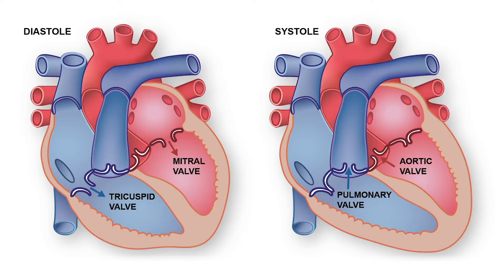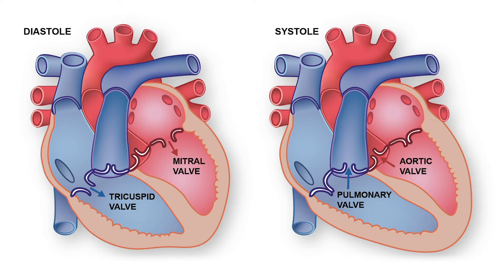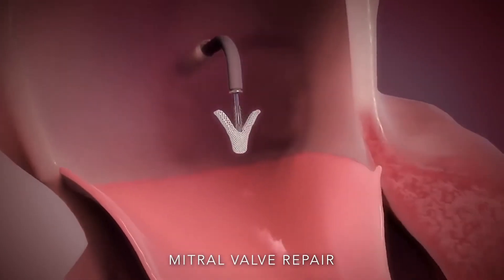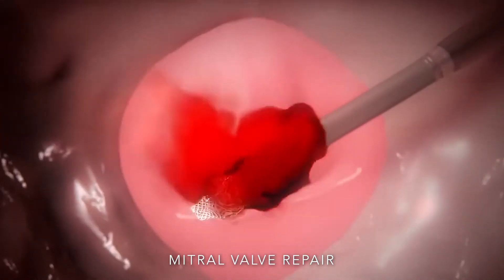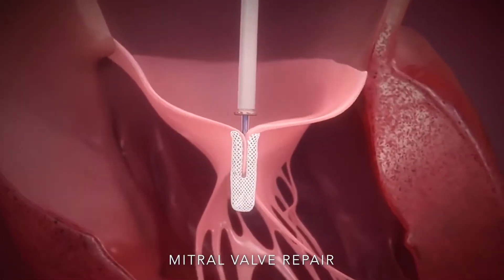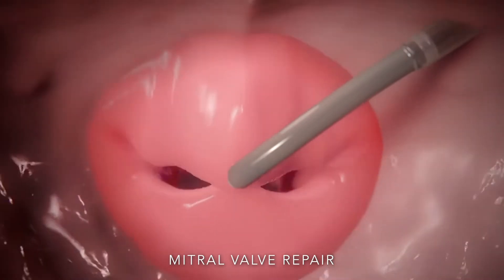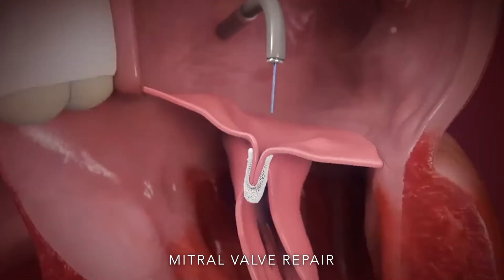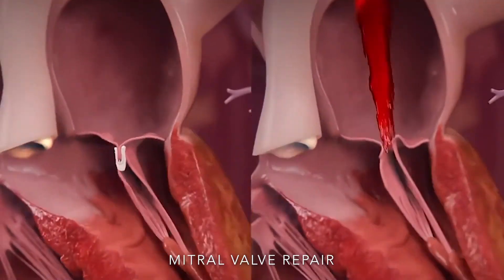Understanding Mitral Valve Regurgitation Repair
Dr. Hemraj Makwana, interventional cardiologist at Lake Cumberland Cardiology Associates, gives us a better understanding of Mitral Valve Regurgitation and repair.

For more information on cardiology services offered at Lake Cumberland Cardiology Associates,